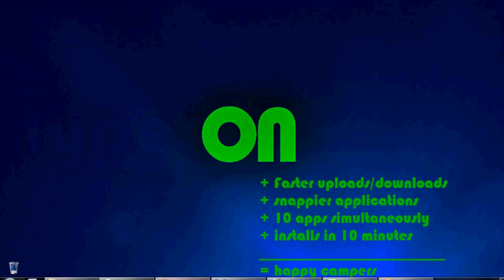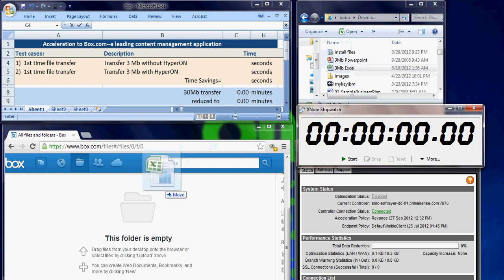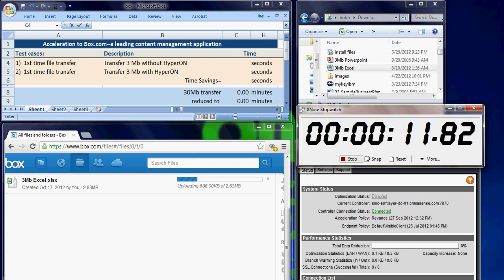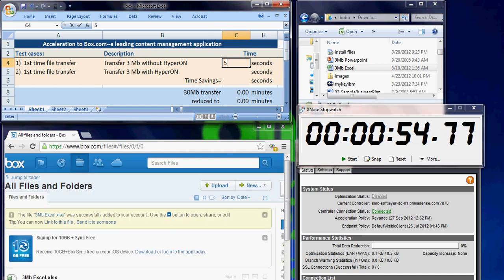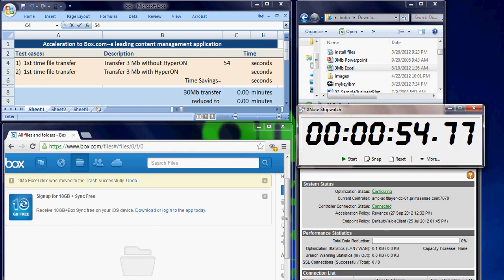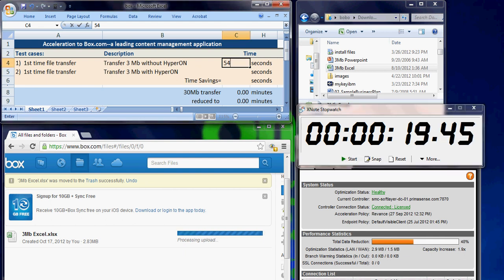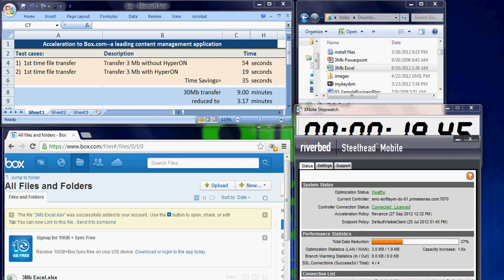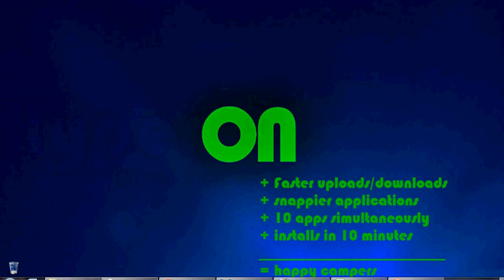Killer speed for Box.com - Accelerate uploads/downloads to Box.com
We achieved great acceleration to Box.com.  Saves 66% of the time to upload/download.